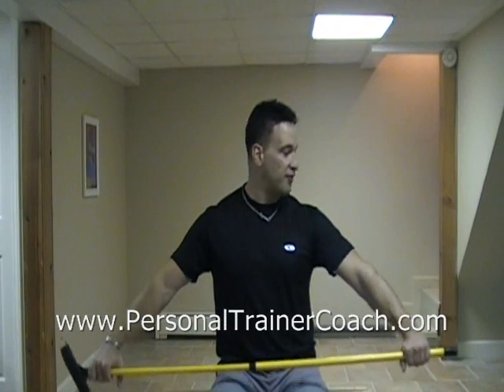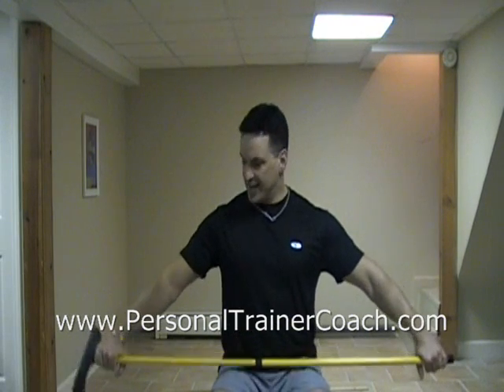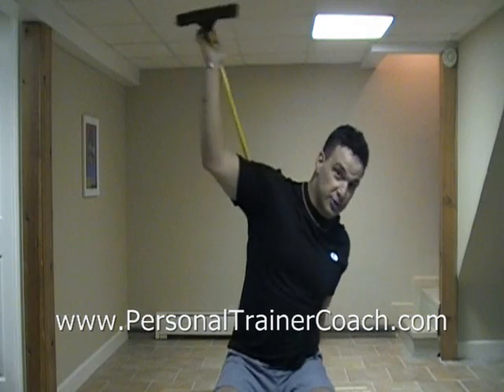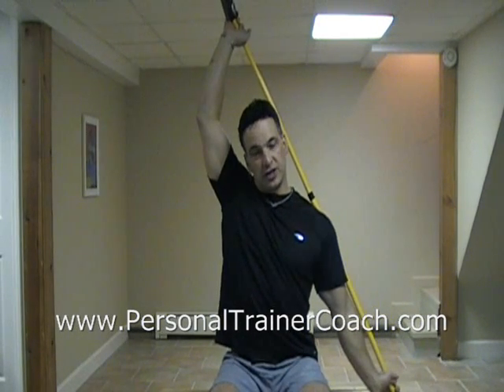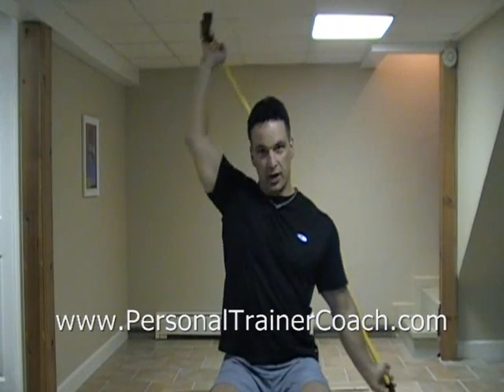Shoulder Rotational Stretch, Dynamic Flexibility Exercise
This is a demonstration of the broomstick handle rotational stretch, an exercise that is part of the dynamic flexibility exercises from the training program that is a part of the book, "How to Make More Money as a Personal Trainer," from the web